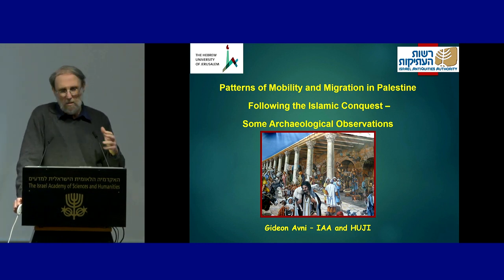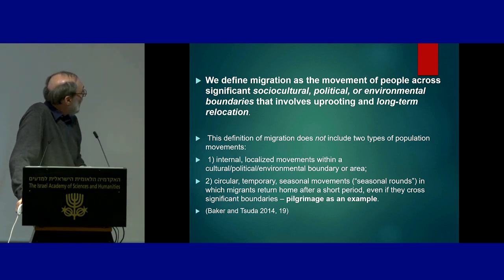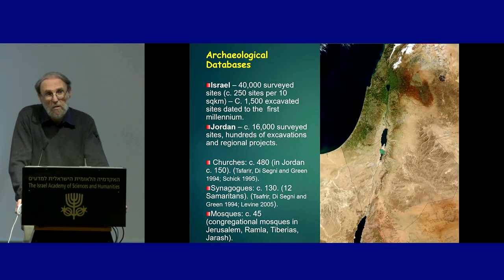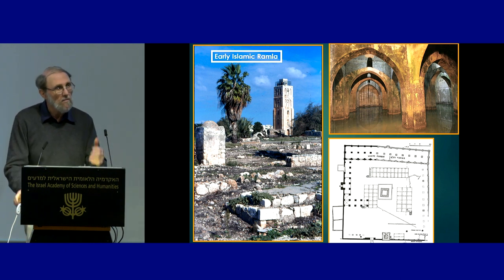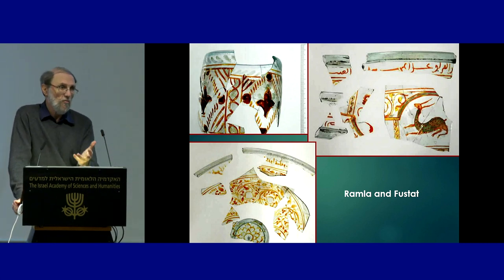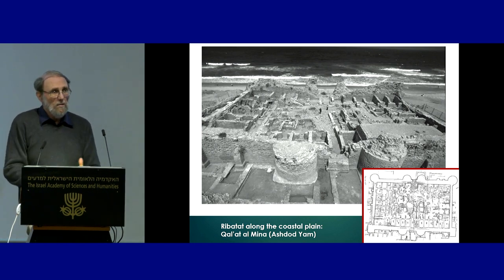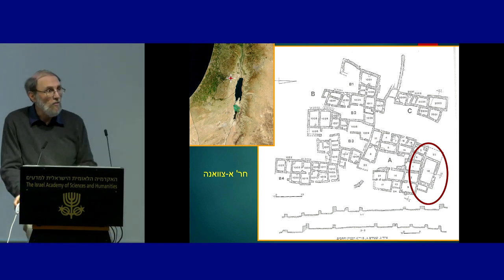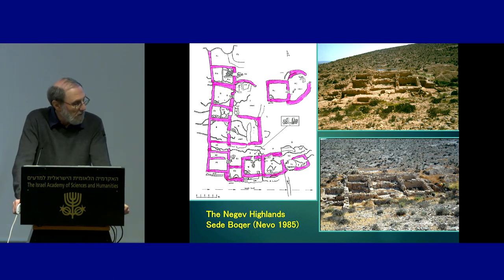Map of Late Antique Mobility | D3 17\19 Israel Antiquities Authority Patterns of... - Gideon Avni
The Israel Academy of Sciences and Humanities
takes pleasure in inviting you to attend an international conference on

Palaestina on the Map of Late Antique Mobility and Migration

Greetings
Prof. David Harel, President, Israel Academy
Prof. Maren R. Niehoff, Academy Member

Chair
Prof. Benjamin Isaac
Academy Member, Tel Aviv University

Dr. Avner Ecker, Bar-Ilan University
“Somewhere Old Heroes Shuffle Safely Down the Street”: Communities of Roman Army Veterans in Provincia Palaestina

Prof. Moshe Benovitz, Schechter Institute of Jewish Studies
Ritual and the Road: The Roman Mile as a Measure of Space and Time in Rabbinic Halakhah

Pagan Perspectives on Mobility to Palaestina

Chair
Dr. Benedikt Eckhardt
Edinburgh University

Prof. Lieve Van Hoof, Ghent University
Migration and Mobility to, from and through Palestine in the Letters of Libanius

Permanently Settling in Palaestina: Migrants from East and West

Chair
Prof. Yitzhak Hen

Prof. Maren R. Niehoff, Academy Member, the Hebrew University
Caesarea as a Magnet of Mobility and Migration among Jews, Christians and Pagans

Mr. Oz Tamir, the Hebrew University
The Effects of Migration to Late Antique Palaestina: The Case of Jerome

Prof. Geoffrey Herman, Ecole Pratique des Hautes Etudes
“The Land of Shinar Conceived and Bore Him; the Land of Desire Nurtured her Delight”: The Babylonian Talmud on Babylonian Rabbinic Migrants in Palestine

Keynote Lecture
Chair
Prof. Guy Stroumsa
Academy Member, the Hebrew University

Prof. Mischa Meier, University of Tübingen
Jerusalem under Heraclius (610–641): Christians, Jews, Muslims and the End of the World

Chair
Prof. Alexander Fantalkin

Prof. Ian Rutherford, Reading University
Panias and Pilgrimage, 1–1,000 AD

Dr. Yana Tchekhanovets, Ben-Gurion University of the Negev
Byzantine Pilgrimage to the Holy Land: New Insights from Archaeological Excavations in Jerusalem and Surroundings

Accommodating Pilgrims, Travelers and Refugees

Chair
Prof. Rina Talgam

Dr. Orit Peleg-Barkat, the Hebrew University
Men in the Street: Movement toward the Temple in Roman Jerusalem

Prof. Guy Stiebel, Tel Aviv University
“The Wandering Jew”: The Archaeology of Refugees – A View from the Judaean Desert

Christian Visions of the Holy Land

Chair
Prof. Ora Limor
The Open University of Israel

Dr. Federico Montinaro, University of Tübingen
Religious Conflict, Mobility and the Holy Land: Reframing Late Antique and Byzantine Pilgrimage

Prof. Hartmut Leppin, Goethe University Frankfurt
Anti-Chalcedonians in a Difficult Region

Keynote Lecture
Chair
Prof. Margalit Finkelberg
Vice President

Prof. Simon Goldhill, King’s College, Cambridge
Migratory Texts and the Topography of Late Antique Religion in Palestine

Pilgrimage and Migration to Palaestina under Islamic Rule

Chair
Dr. Uriel Simonsohn
Haifa University

Prof. Gideon Avni, the Hebrew University and
Israel Antiquities Authority Patterns of Mobility and Migration among Jewish and Muslim Populations in Palestine Following the Islamic Conquest – Some Archaeological Observations

Dr. Milka Levy-Rubin, The Schechter Institute of Jewish Studies
Migration to, from and within: The Reshuffling of the Settlement Pattern of Palaestina Following the Muslim Conquest

Prof. Stephen Shoemaker, University of Oregon
Early Islamic Imperialism and Colonialism: Some Preliminary Thoughts with Particular Reference to Palestine